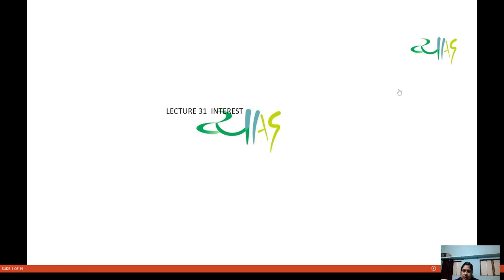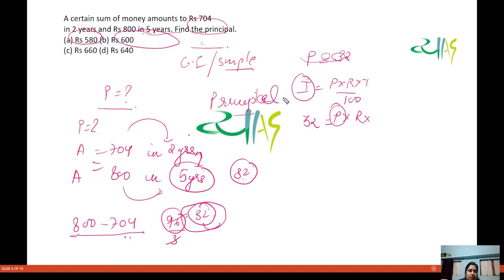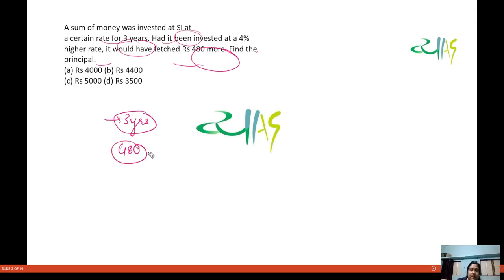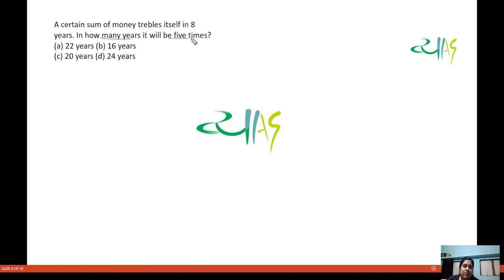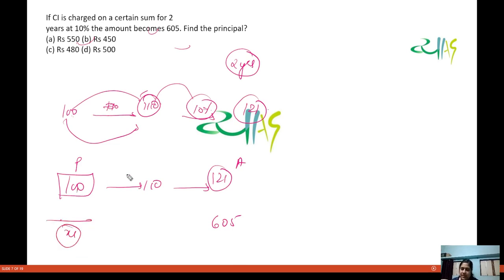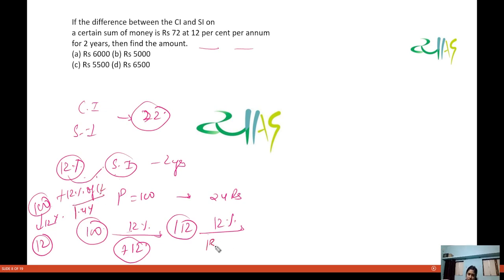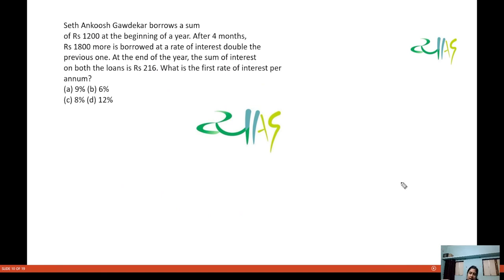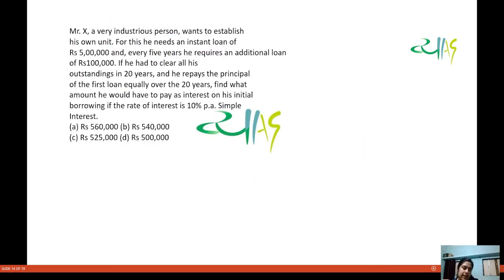L31 | CSAT Foundation Course | Interest | Vyasa IAS